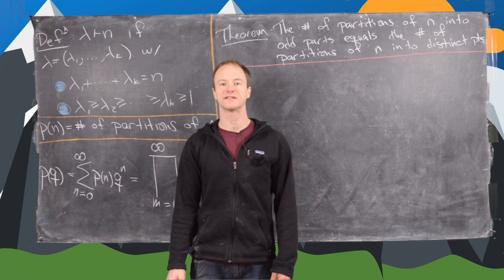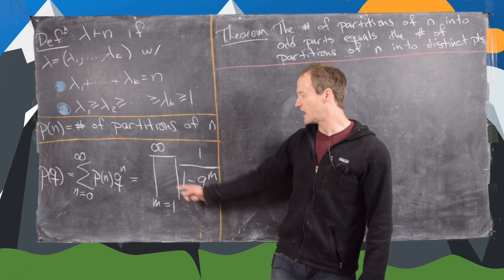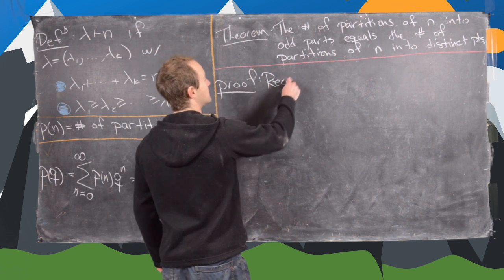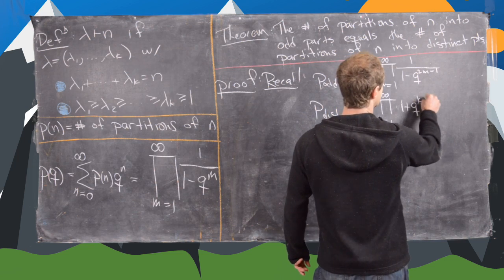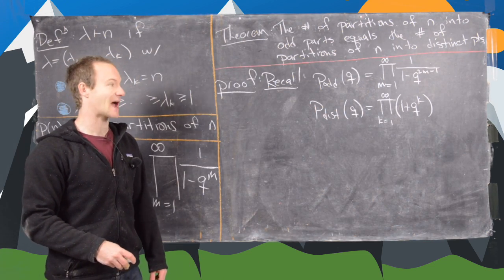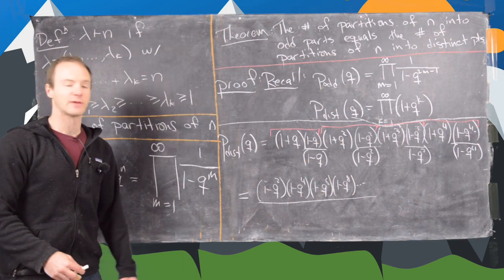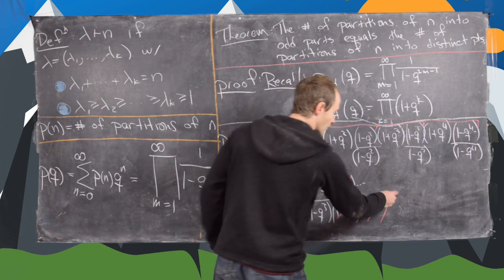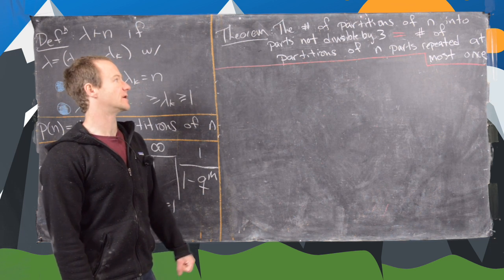Rogers-Ramanujan Identities | Part 4: Proofs involving generating functions.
We prove a few results regarding certain restricted partitions using generating functions.